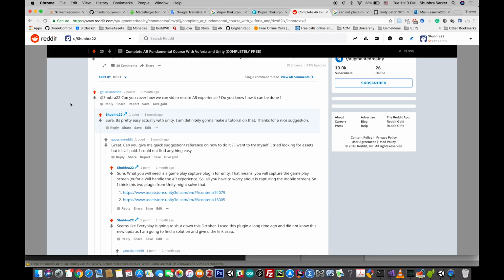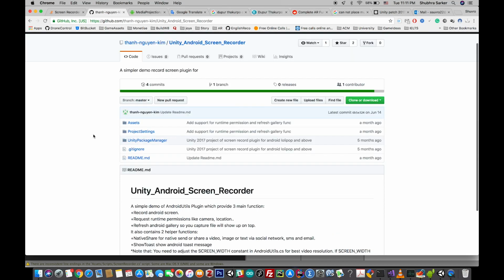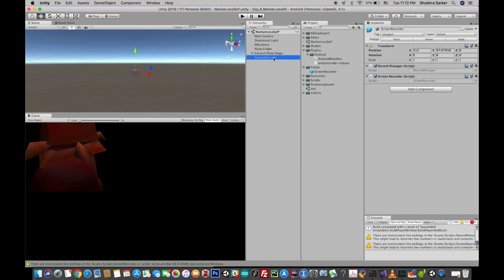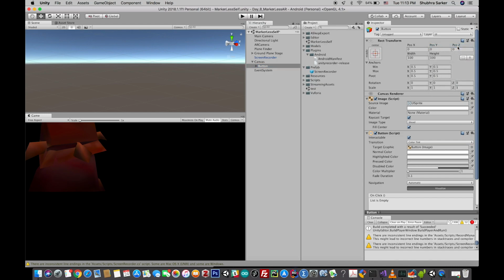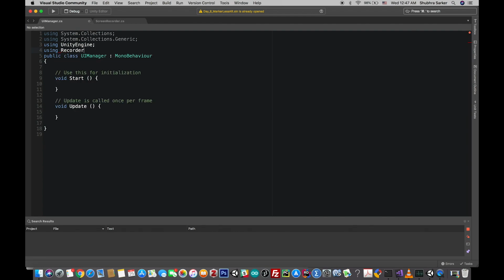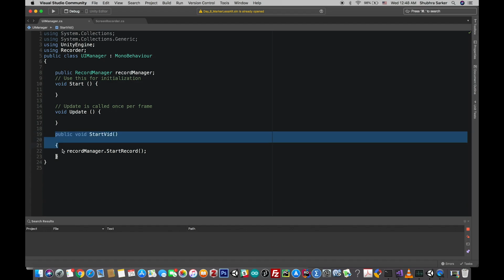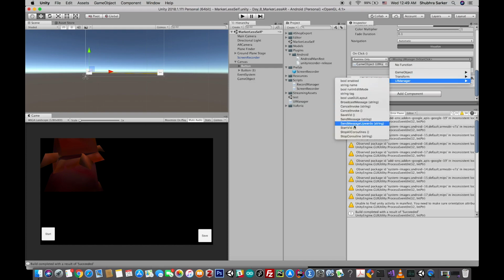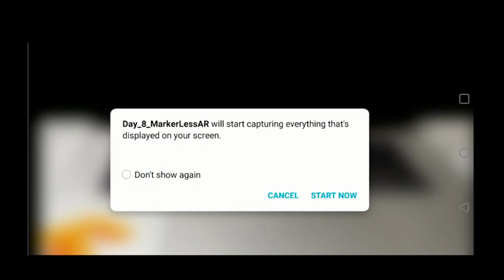Unity Screen Recording for Android (With Free Plugin)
This video demonstrates how to add a game screen recording functionality in your unity game. We are recording an Augmented Reality scene.

The plugin I used is primarily developed by "thanh-nguyen-kim". The link of the project is

I changed a few things inside this plugin and made an asset that is more easy to use.
(I used the following asset in this project)